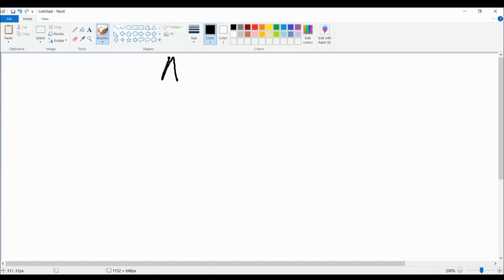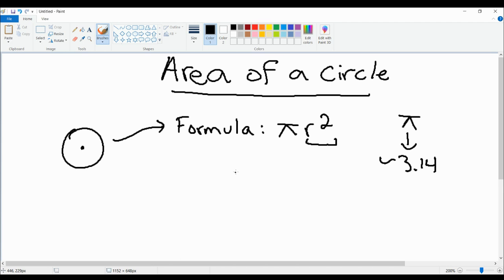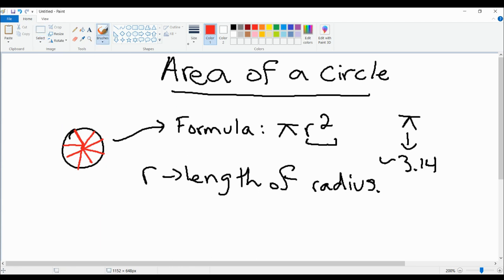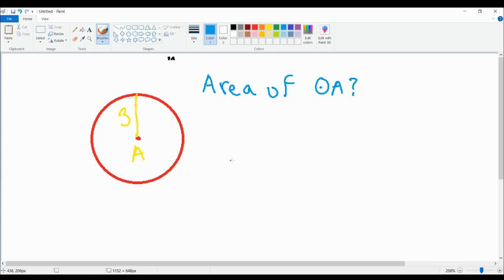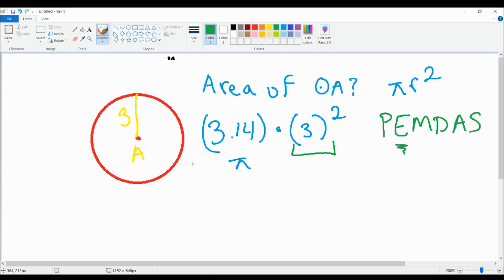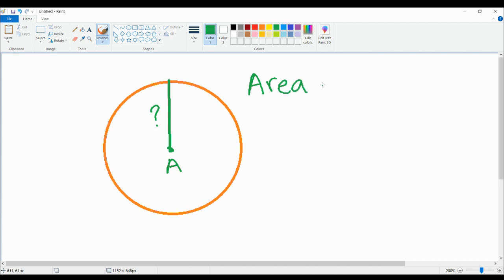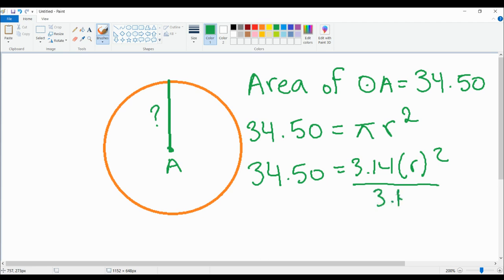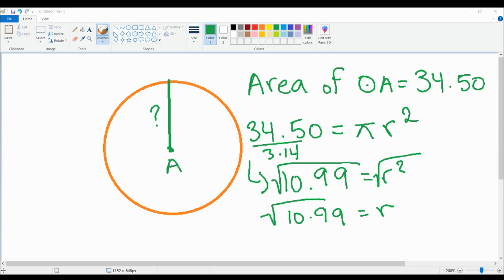How to Find the Area of a Circle | Learn It Right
In this video, you will learn how to find the area of a circle. This video goes in-depth, and what happens if you come across an example where you have to reverse the formula.